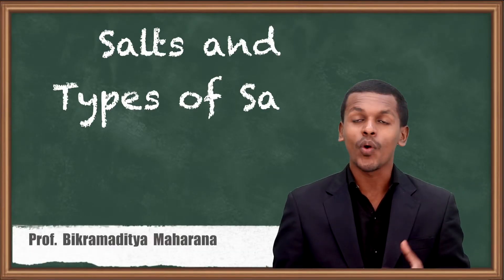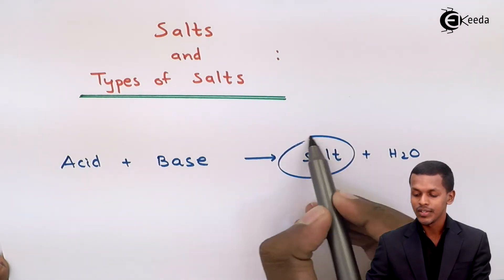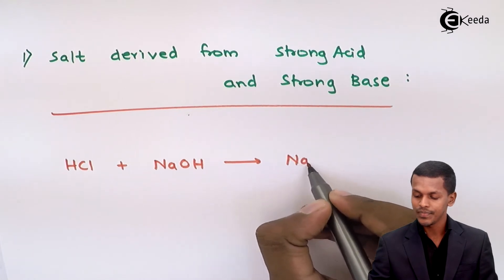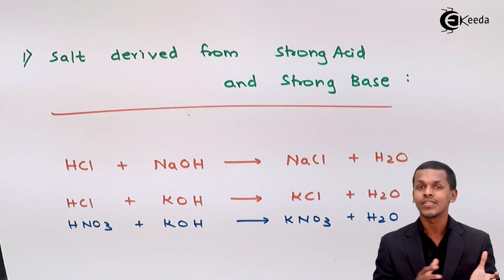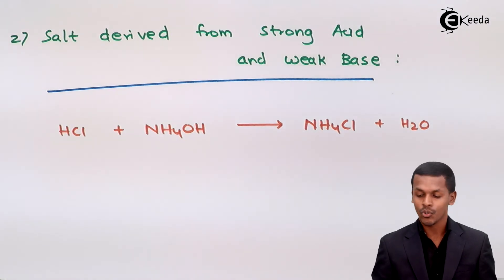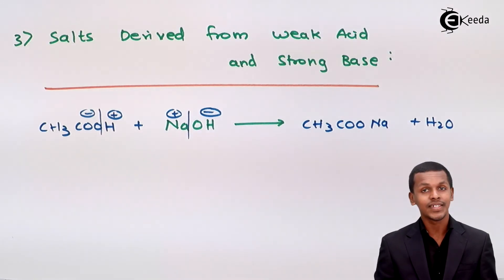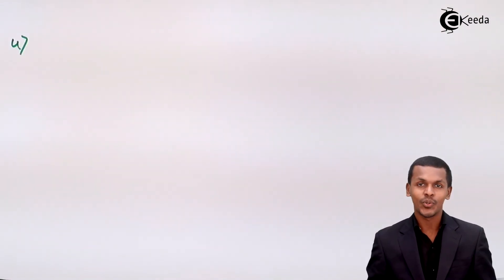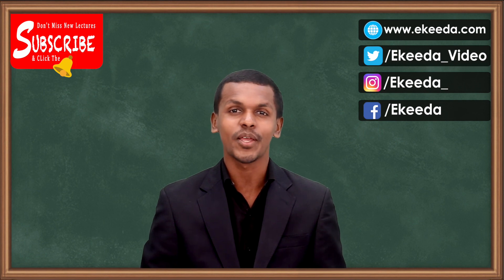What Is a Salt and Types of Salt - Chemical Equilibrium - Chemistry Class 11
What Is a Salt and Types of Salt Video Lecture from Chemical equilibrium Chapter of Chemistry Class 11 for HSC, IIT JEE, CBSE & NEET.

Happy Learning : )